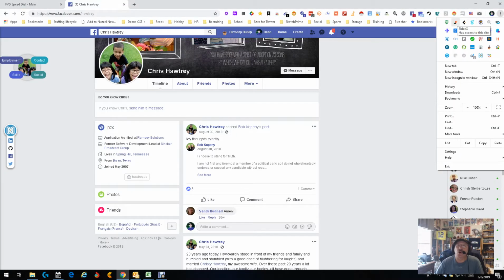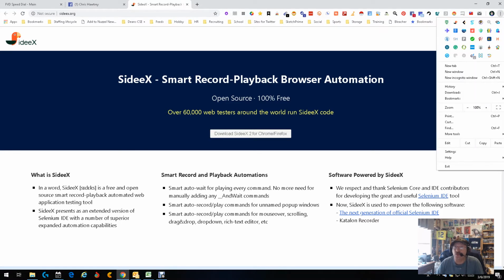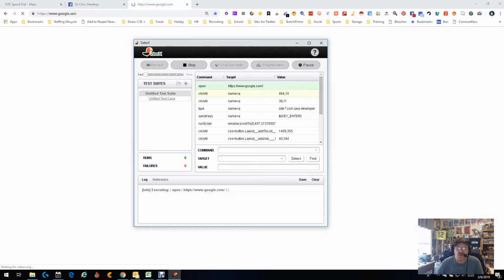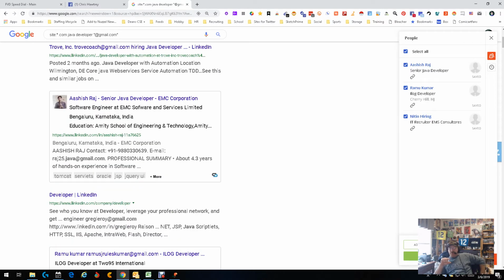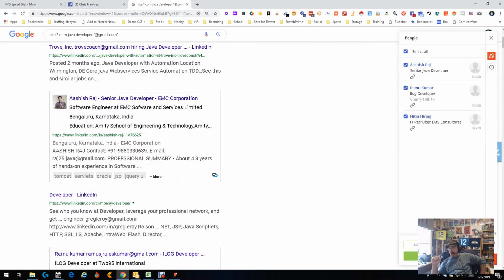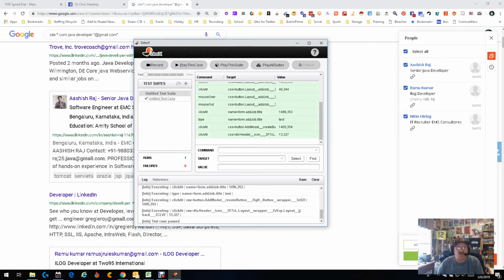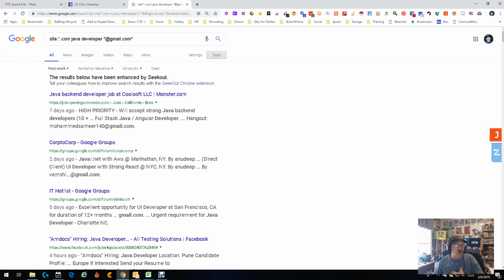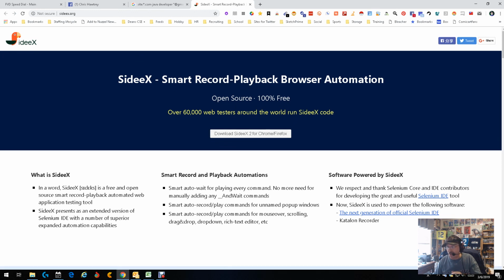SideeX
Automation tool